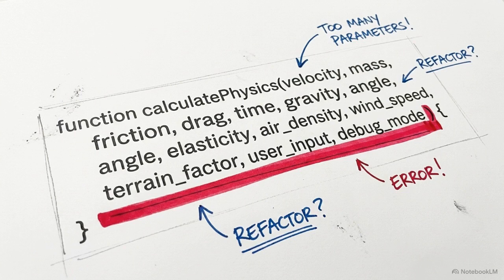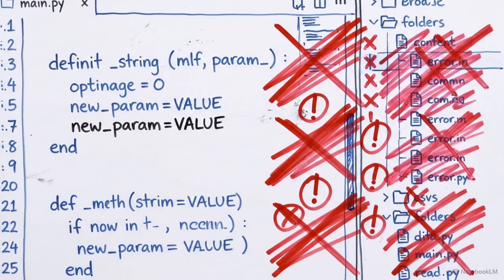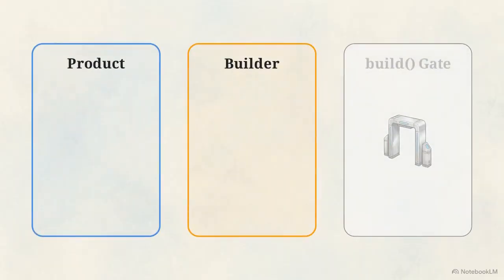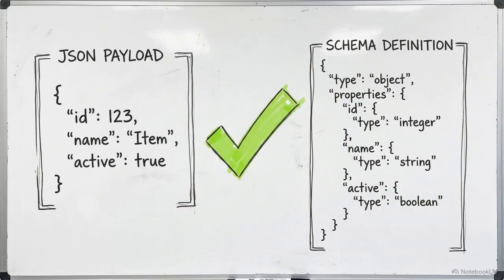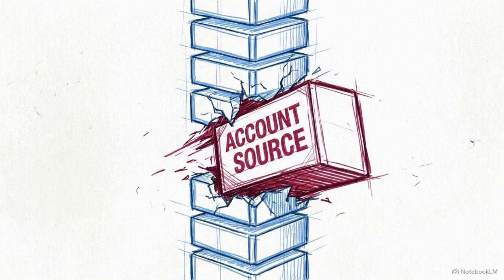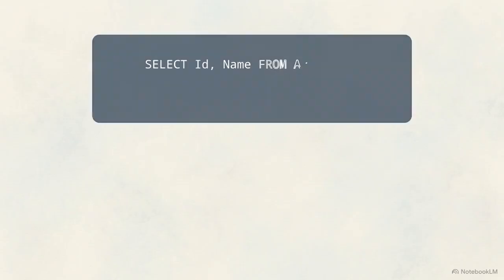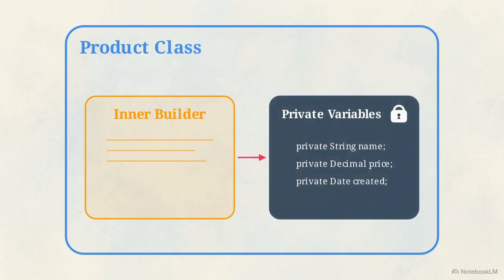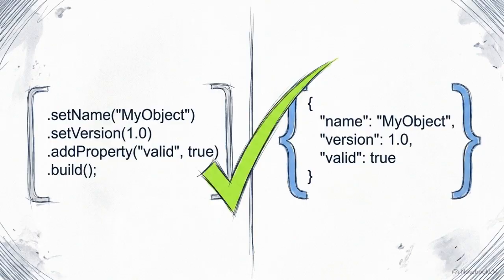Builder Pattern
The Builder pattern separates the construction of a complex object from its representation. A dedicated Builder class accumulates configuration through method calls, then assembles the final product in one build() call.